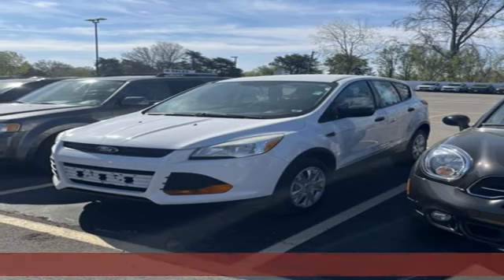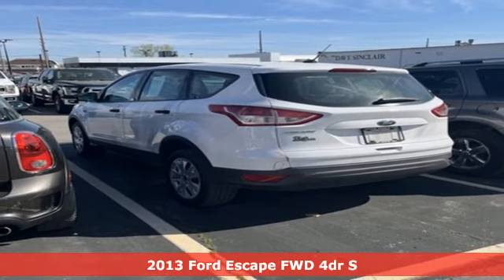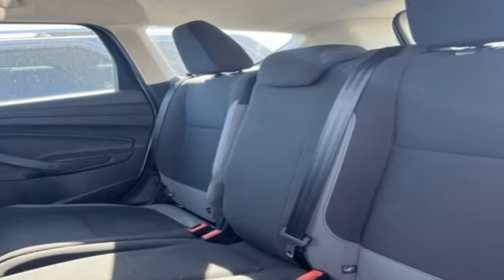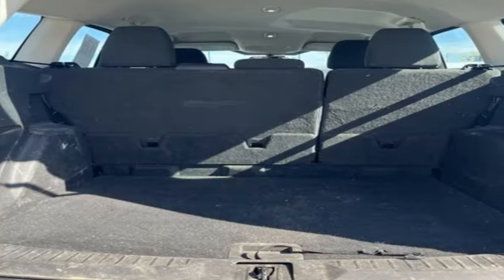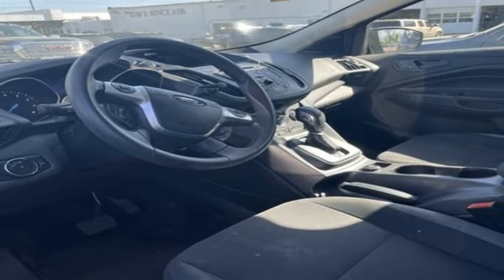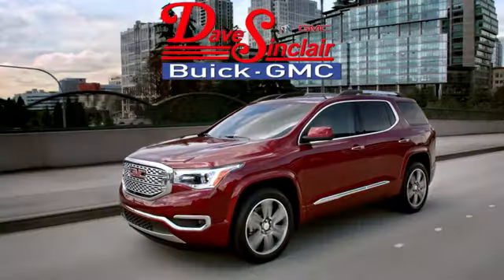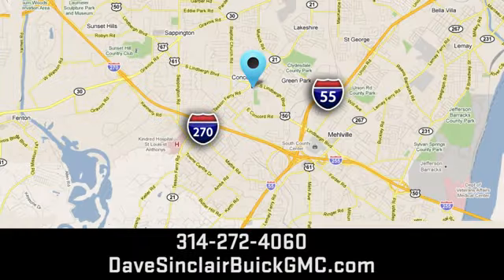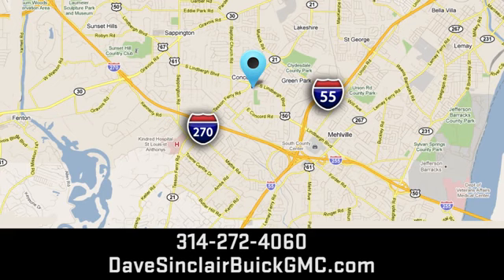Used 2013 Ford Escape Saint Louis, MO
Year: 2013
Make: Ford
Model: Escape
Trim: S
Engine: 2.5L
Transmission: Automatic
Color: White
Interior: Charcoal Black
Mileage: 127627
Stock #: P17940
VIN: 1FMCU0F73DUD17576

Address:
5655 S Lindbergh Blvd